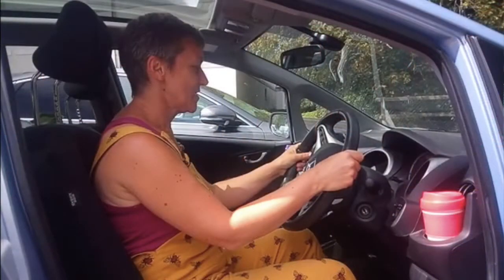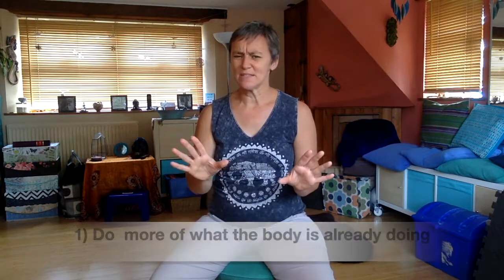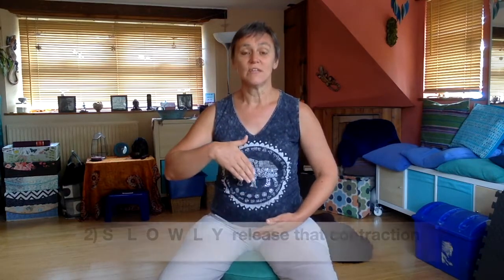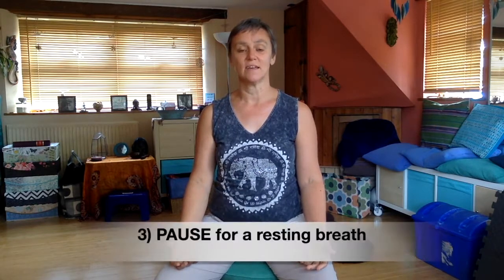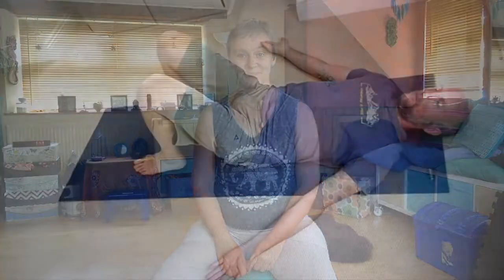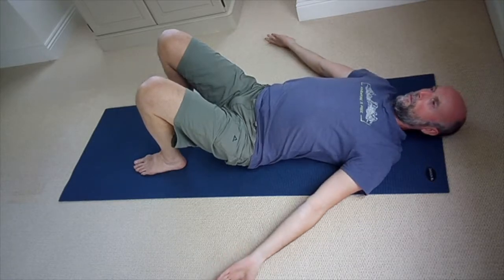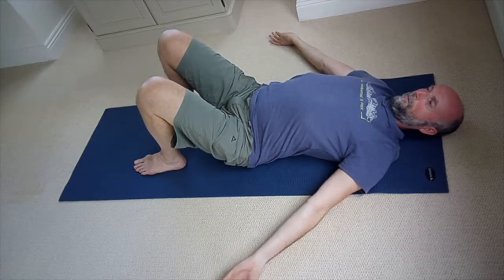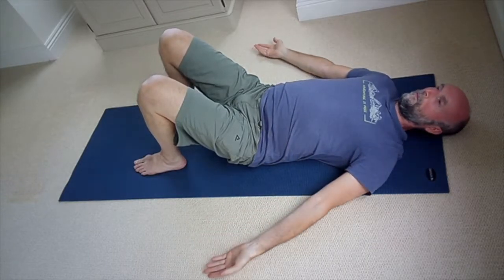Somatics 4 Drivers - Part 2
Somatics, Yoga, Aerial Yoga, Meditation, Dance

Love, David and Amanda